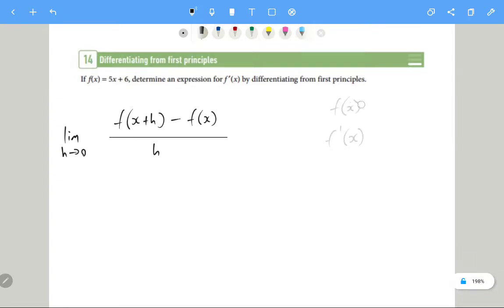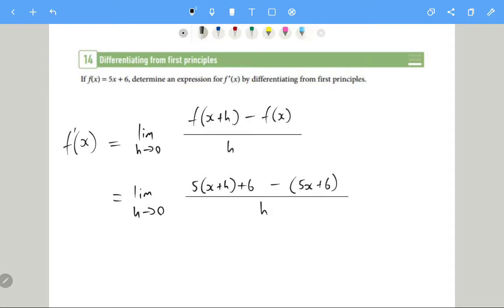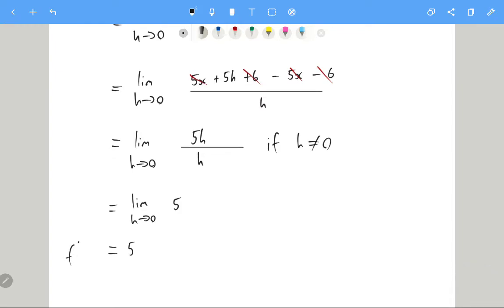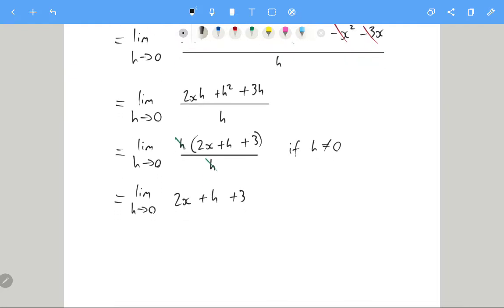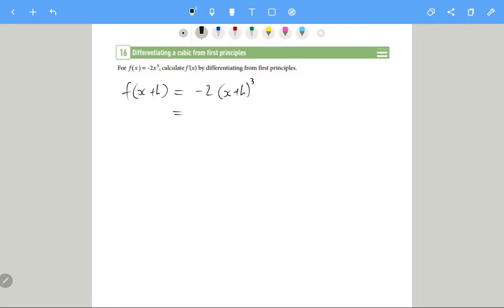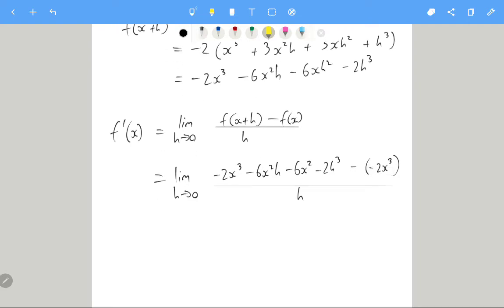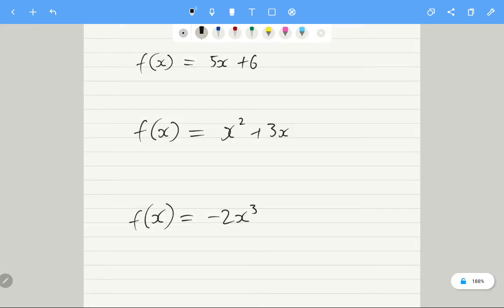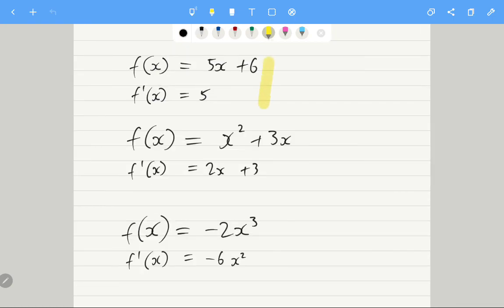Differentiating Polynomials by First Principles